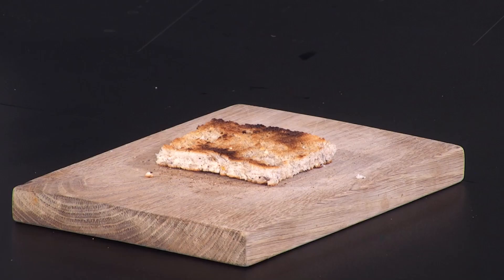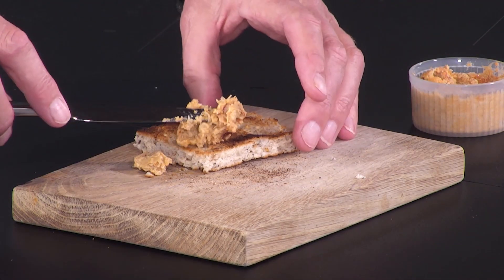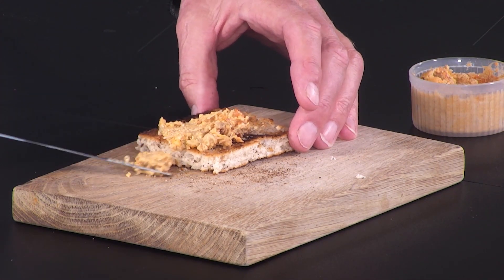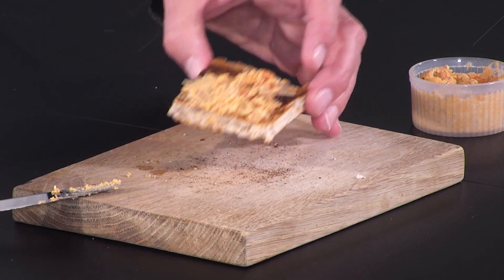Potted Crab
Delicious and different. Made by a passionate crab entrepreneur, this is the same recipe as potted shrimp - complete with mace and clarified butter - but applied to crab. It has the special savoury appeal of brown crab meat (20%) plus the special luxury of white (20%). It’s a favourite starter in a distinguished gents’ club off Piccadilly and regular in British Airways’ First Class cabin.

Try Our Potted Crab..